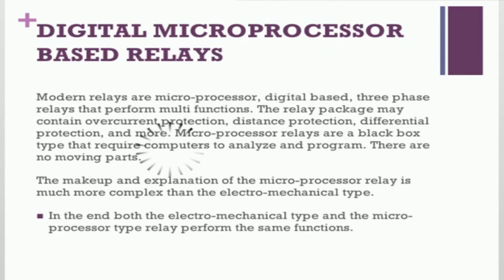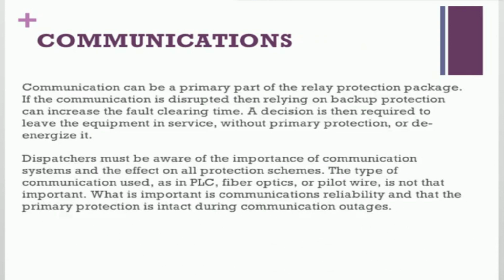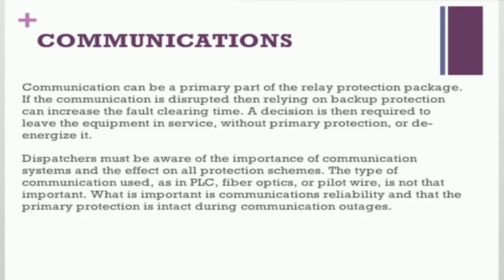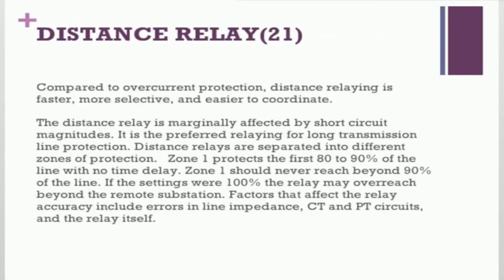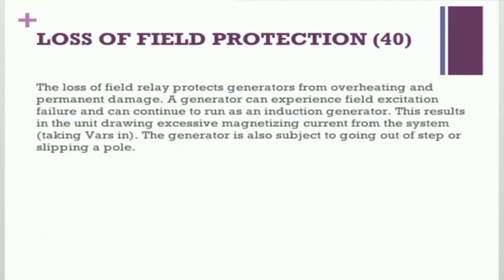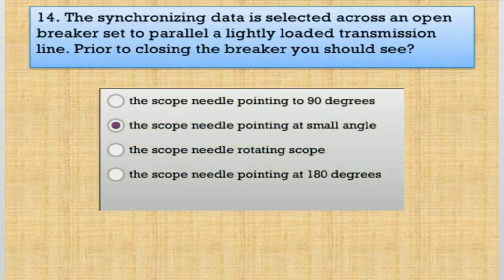Introduction to Power System Protection | Power Protection Components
Power System Protection is a crucial branch of electrical engineering that focuses on safeguarding electrical power systems from faults or abnormal conditions. The primary goal is to detect and isolate faults quickly to prevent damage to equipment and ensure the stability and reliability of the power system.

Here are some key components and concepts:
Protective Relays:
These devices detect abnormal conditions and initiate corrective actions. They must respond quickly, often within milliseconds, to minimize disruption.

Circuit Breakers:
These automatically disconnect the faulted part of the system to protect the rest of the electrical grid.

Fault Detection:
Identifying issues like short circuits, overloads, or equipment failures.

Isolation:
Separating the faulty section from the rest of the system to prevent further damage.

Reliability and Security:
Ensuring that protective systems operate correctly when needed and do not falsely trip.